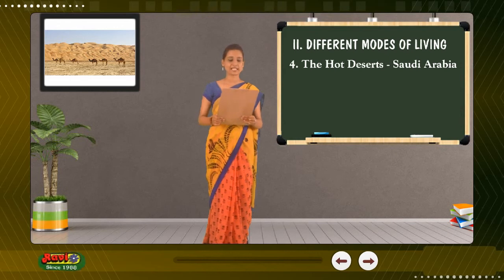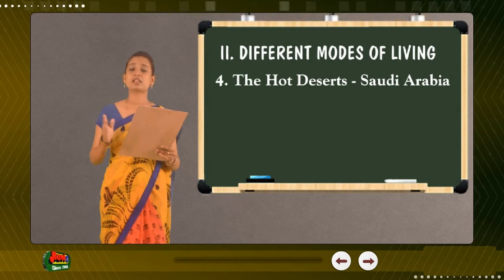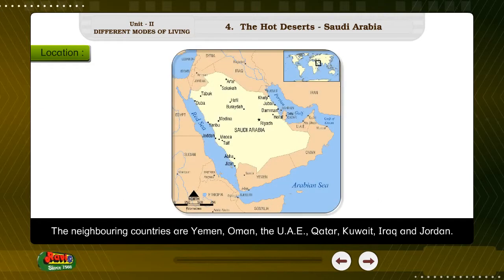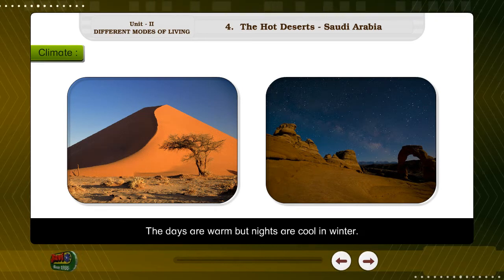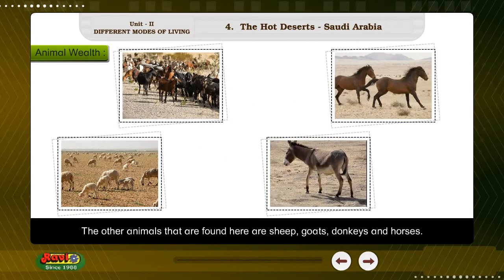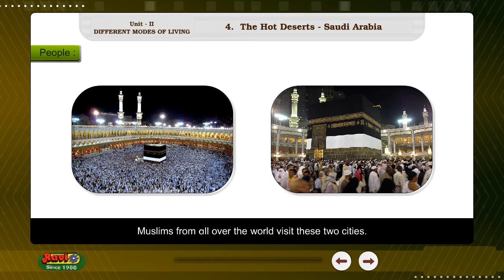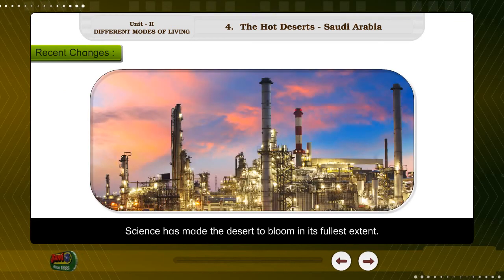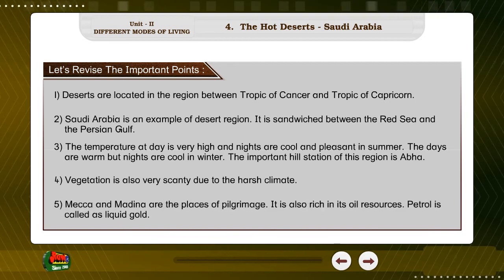024aThe Hot Deserts Saudi Arabiaa